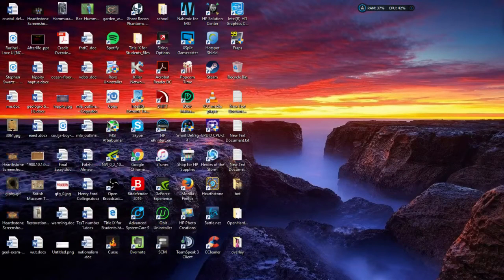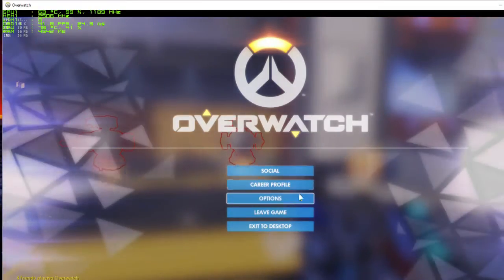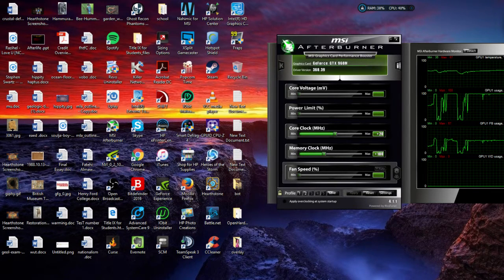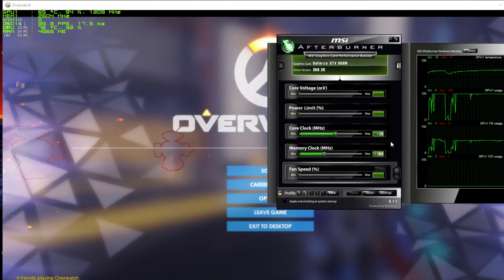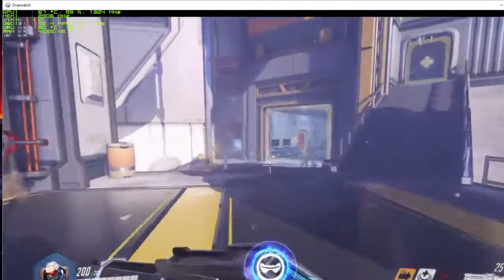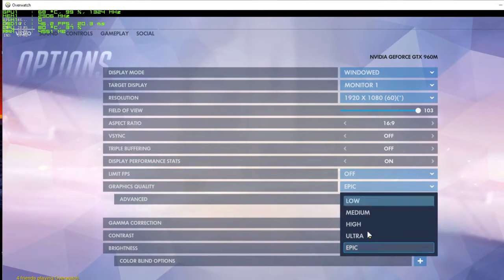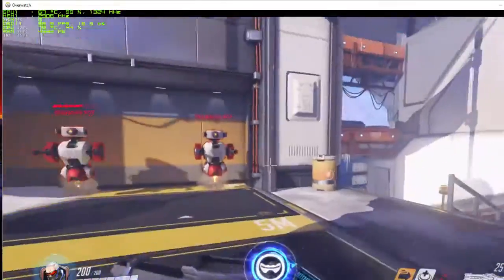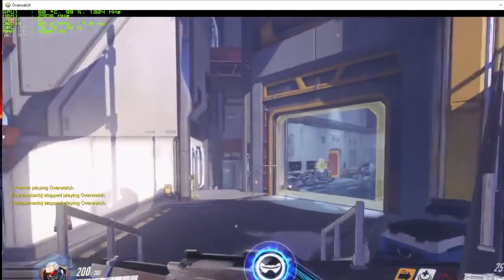How to overclock using MSI afterburner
This is a tutorial on how to use MSI afterburner to overclock your GPU.
Running GTX 960m , i7 4720hq
Game : Overwatch